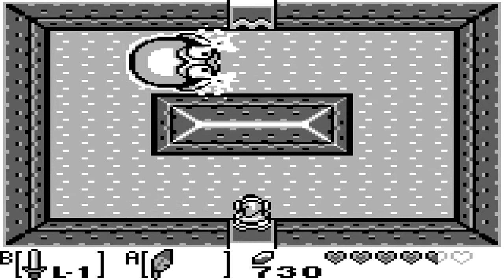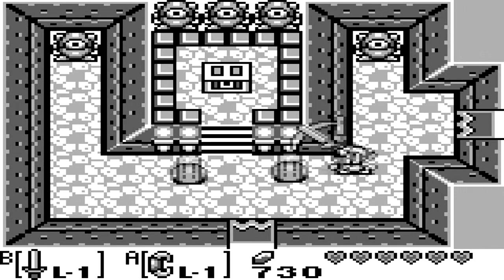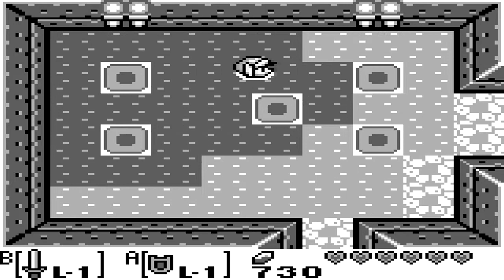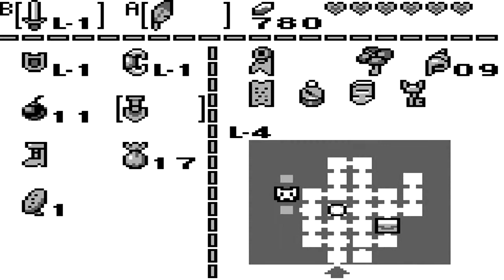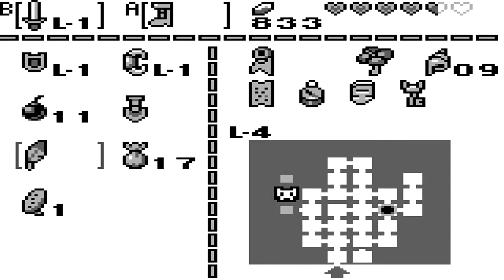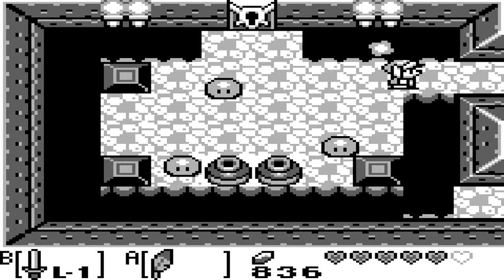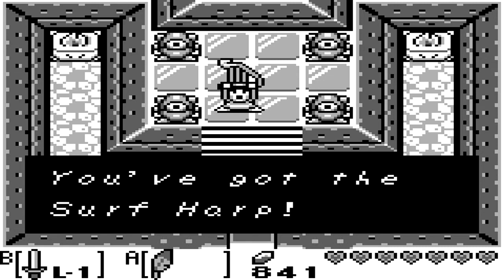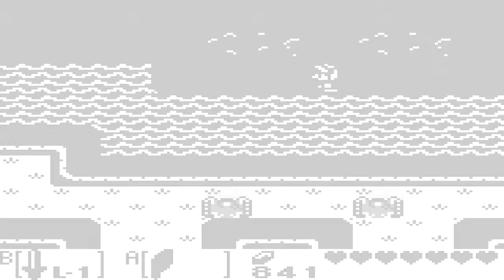Let's Play The Legend of Zelda: Link's Awakening, Part 12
Finishing up the "water" dungeon in Link's Awakening